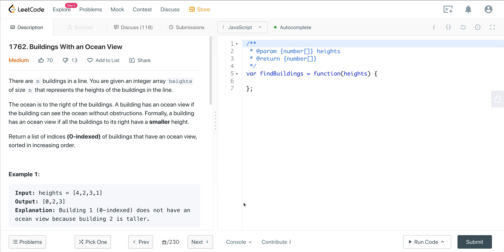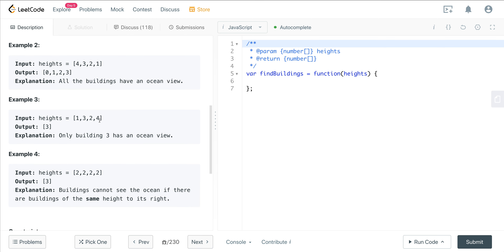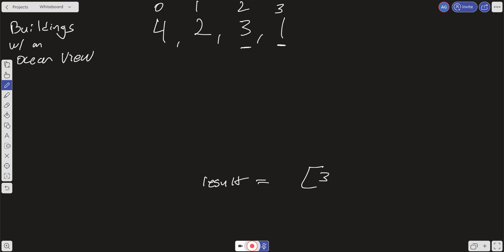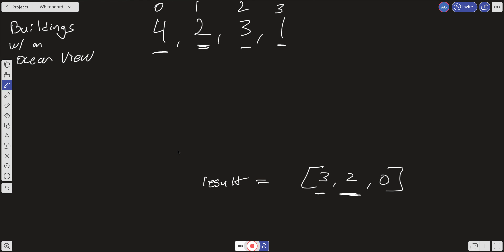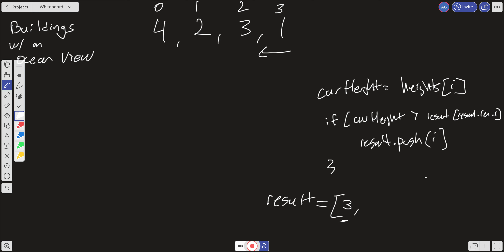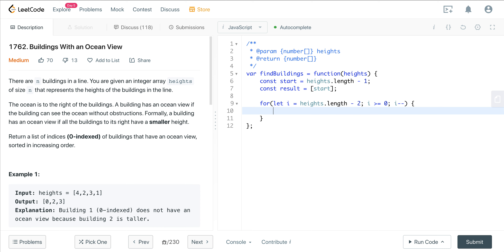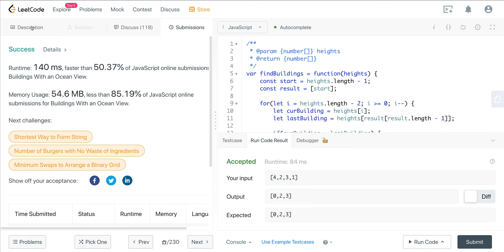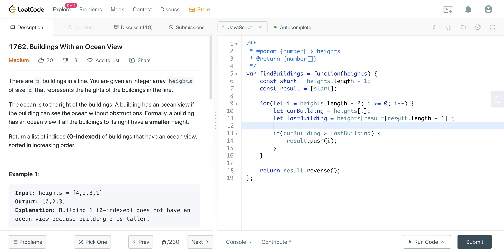LEETCODE 1762 (JAVASCRIPT) | BUILDINGS WITH AN OCEAN VIEW